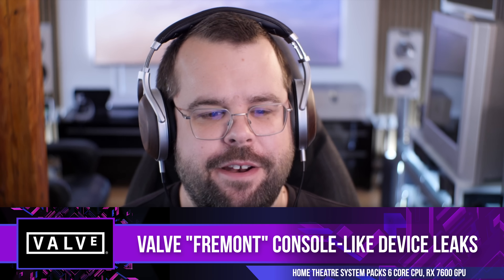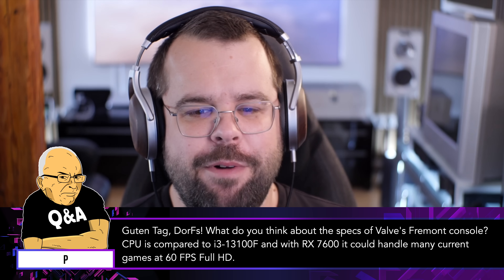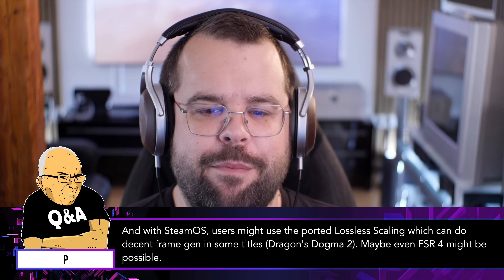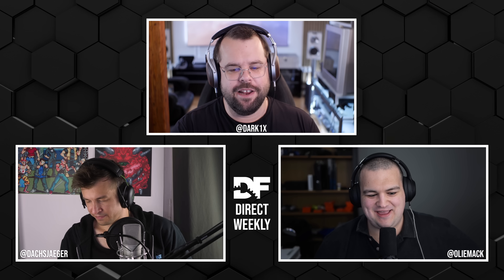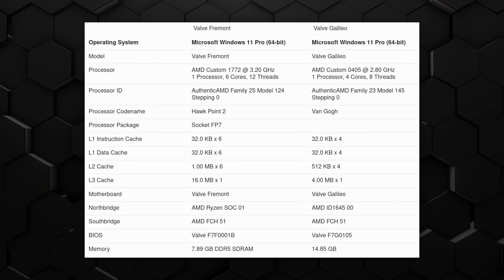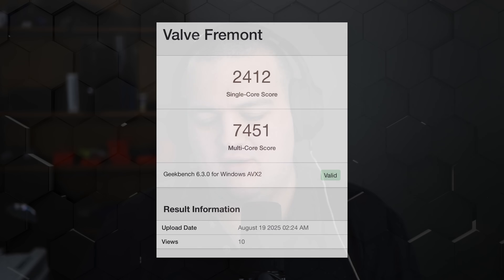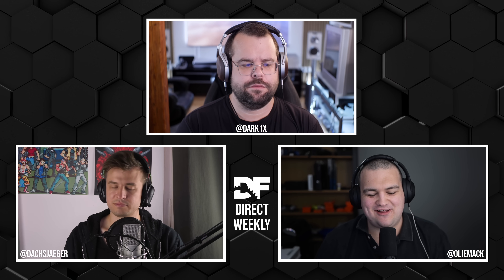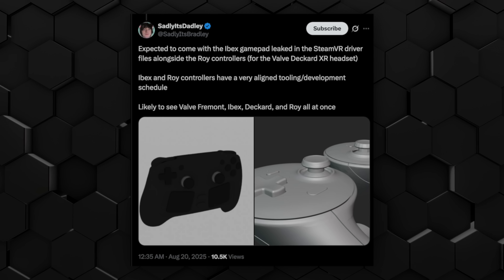Valve's SteamOS Console - "Fremont" Specs Analysis/Reaction